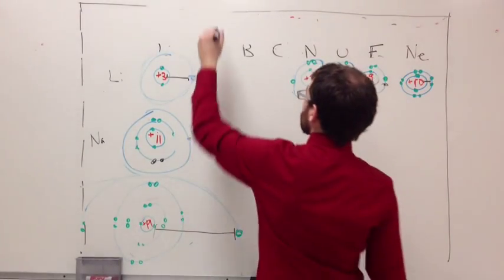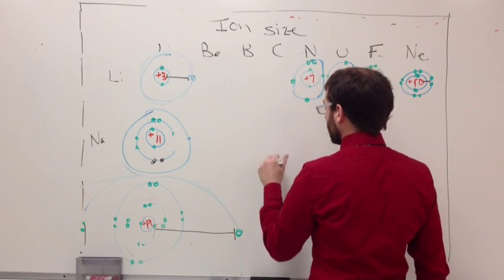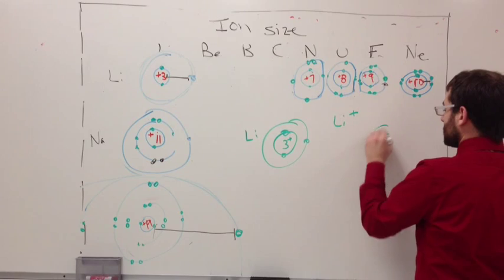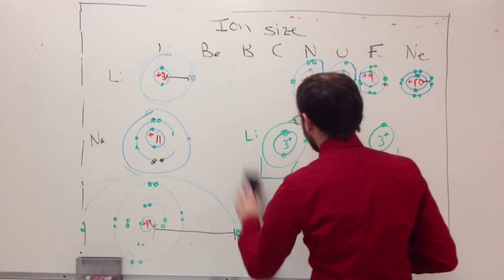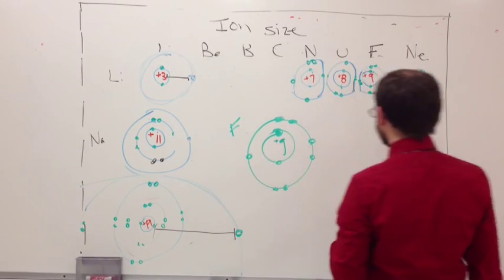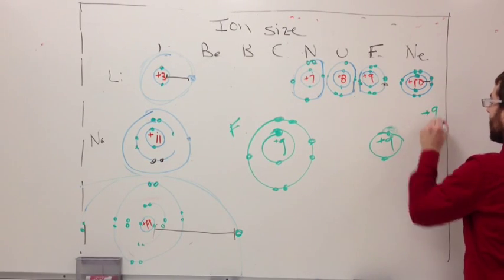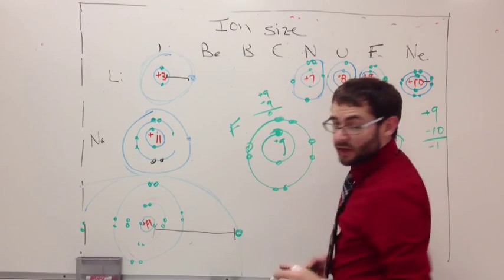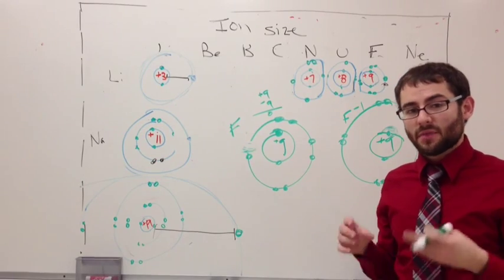Ionic Size Periodic Trend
This clip explains how ion size compares to the size of the atom it comes from.